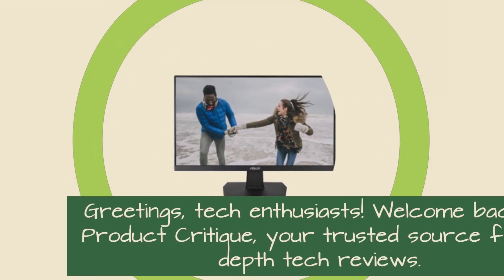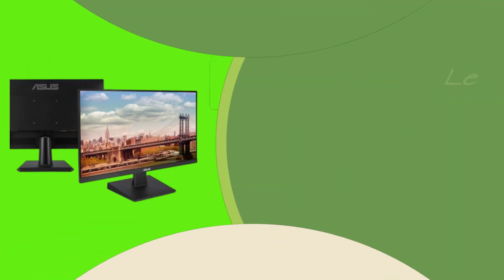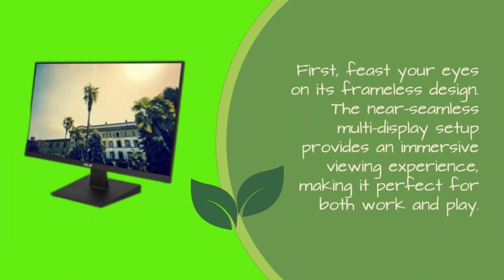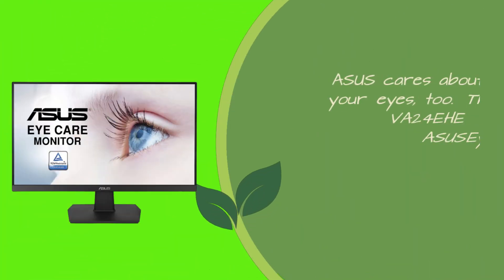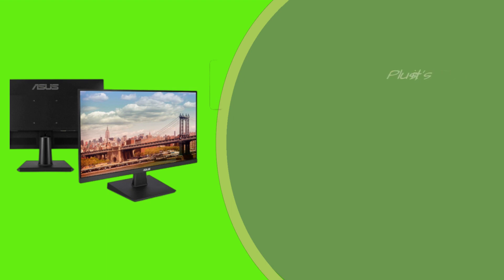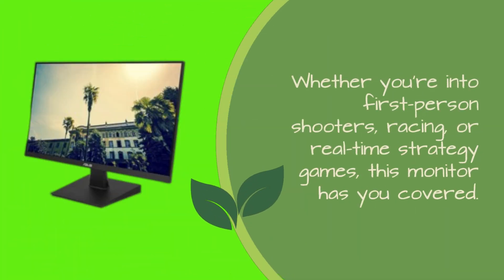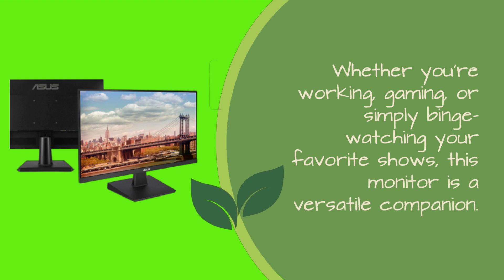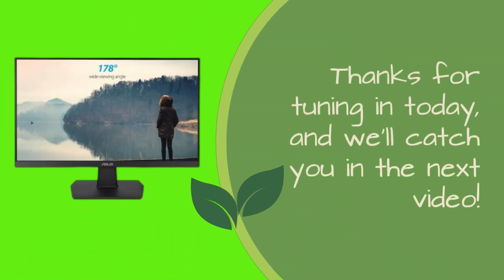ASUS VA24EHE 23.8” Monitor: Eye-Care Visual Delight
Amazon Product Name : ASUS VA24EHE 23.8” Monitor

In this video, we're delving into the world of visual excellence with our review of the ASUS VA24EHE 23.8" Monitor. Join us as we explore the features, performance, and the eye care technology that makes this monitor a standout choice for your workspace. Whether you're a professional, a student, or someone in search of a high-quality display for various tasks, our review will provide valuable insights to help you decide if the ASUS VA24EHE is the right choice for you. Let's enhance your visual experience and eye comfort with the ASUS VA24EHE Monitor!